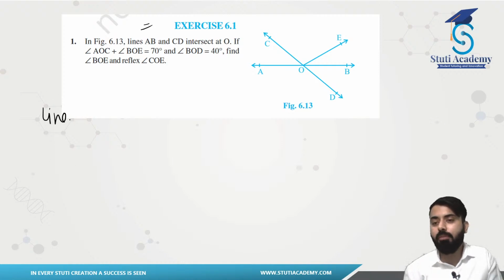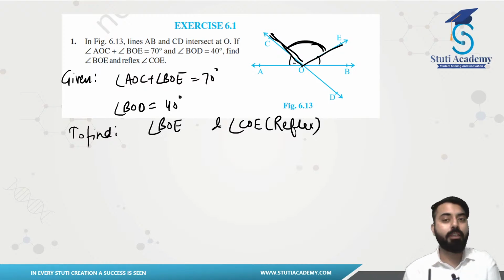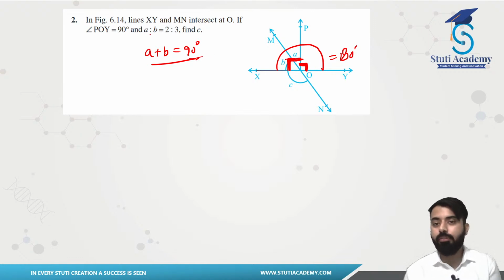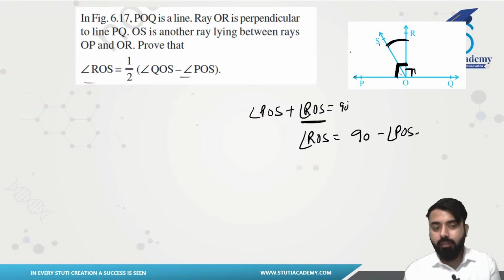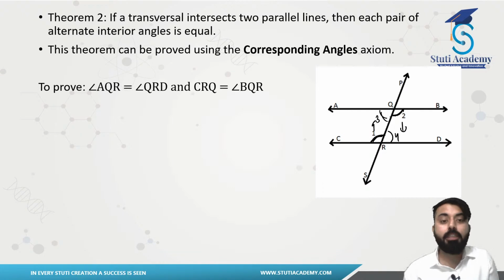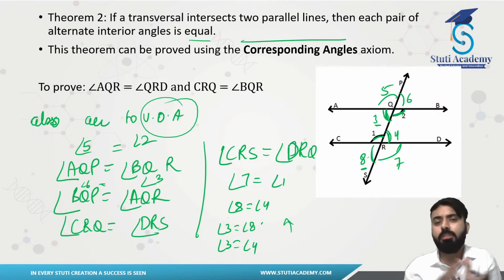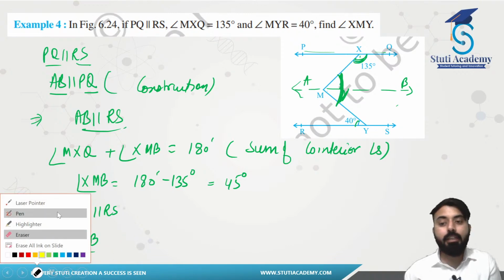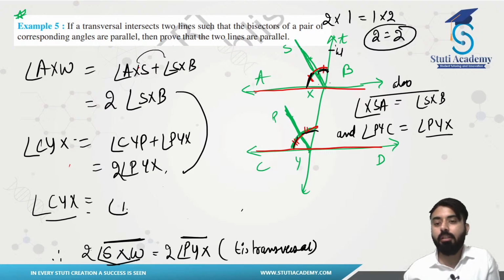Class - 2 | Lines and Angles | Class 9th Maths | Stuti Academy